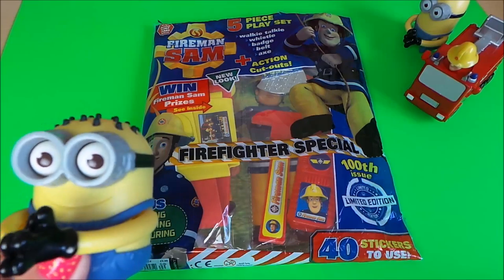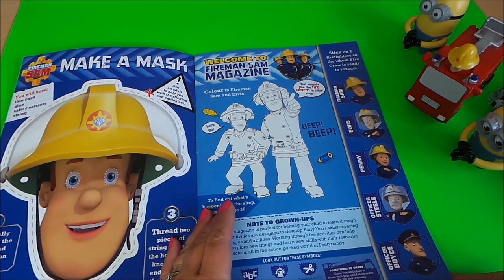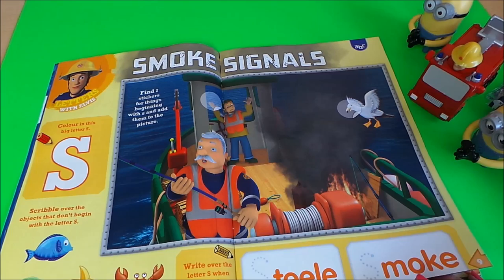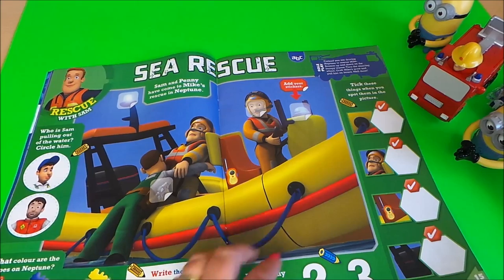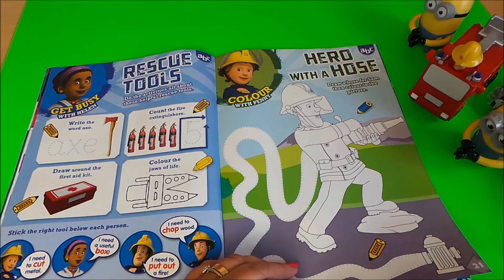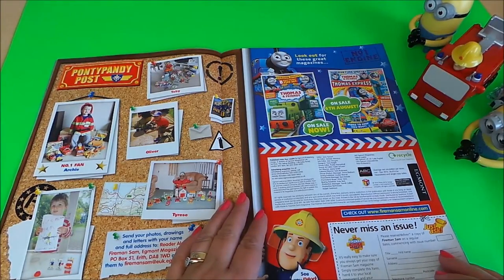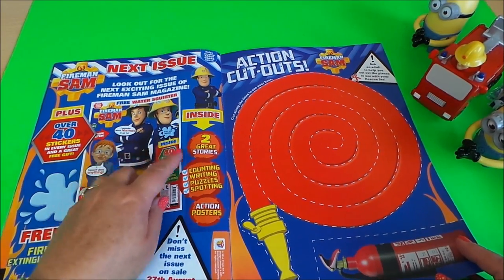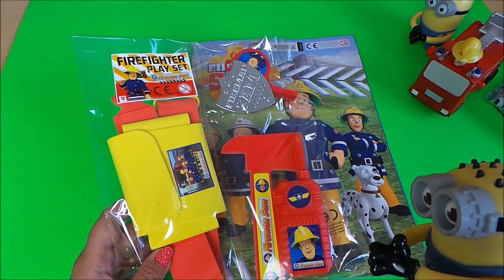Fireman Sam Comic Issue 100 with free toys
small mega size !!
remote control version